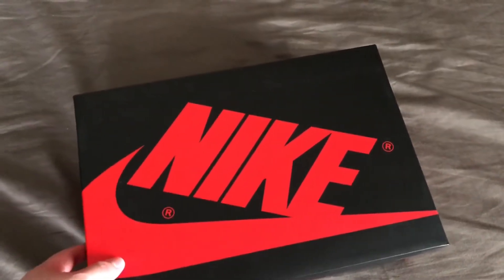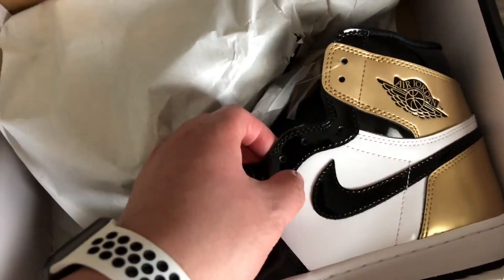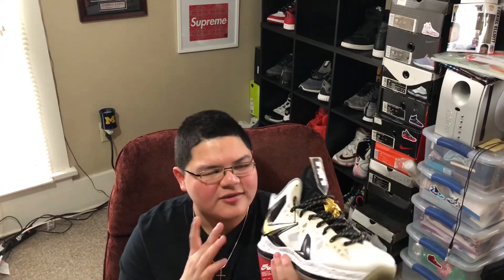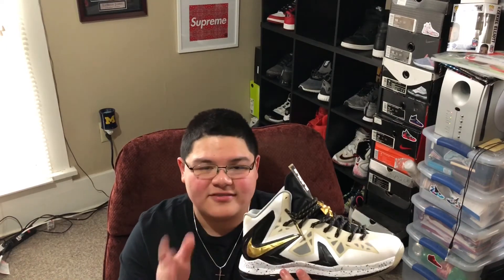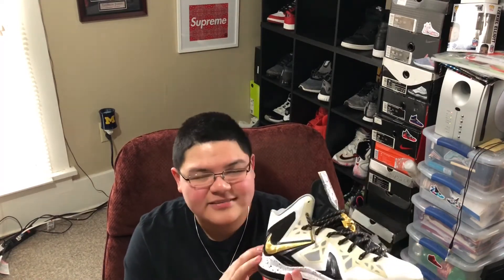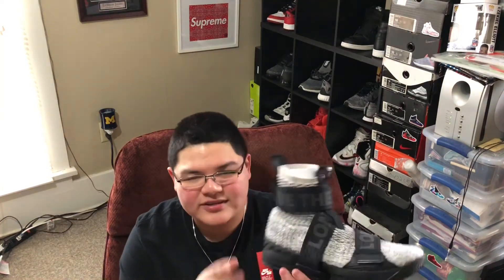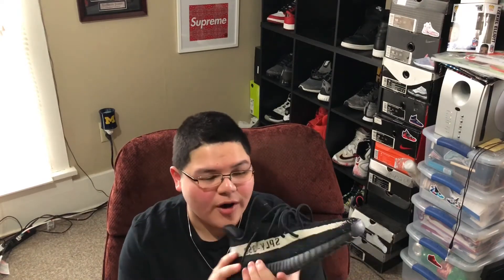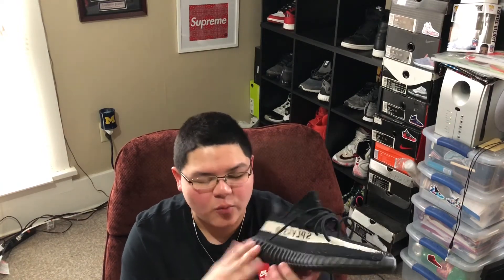WHAT IS THE BEST SHOE SIZE FOR RESELLING?